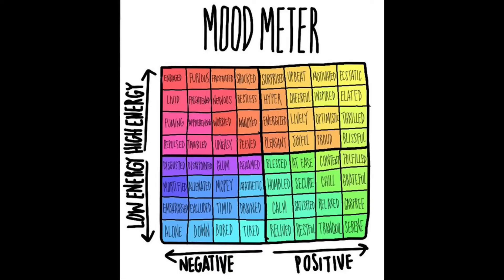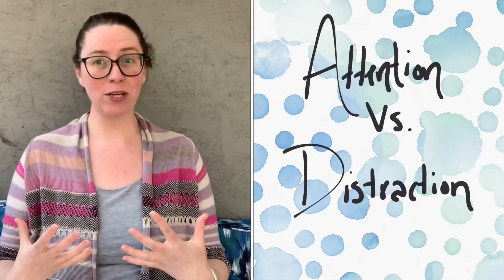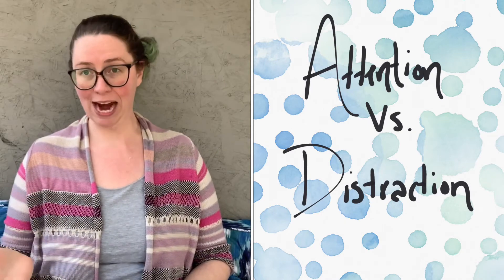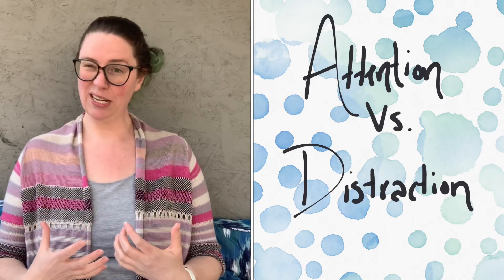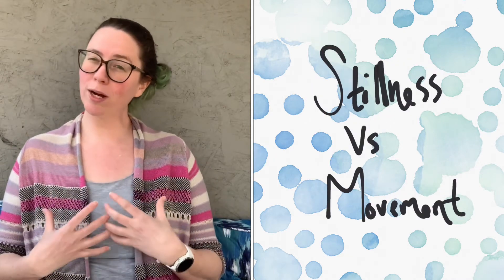Mindfulness and the Body (2 of 7)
What does it feel like when my body is still? What does it feel like when my body isn’t still?

There is a powerful relationship between how we hold our bodies and the quality of our attention. We can pause to notice what’s happening in the body.

PRACTICES:
-Pay closer attention to your body: what it feels like when it’s moving, and what it feels like
when it gets still.
-If you notice that your mind has wandered, check-in with your body and your posture. Is there a way that you can be in your body that supports paying attention?

**There’s often a lot to take in when we try to pay attention, so it can be helpful to
slow things down and settle a bit to support us in strengthening our attention.**